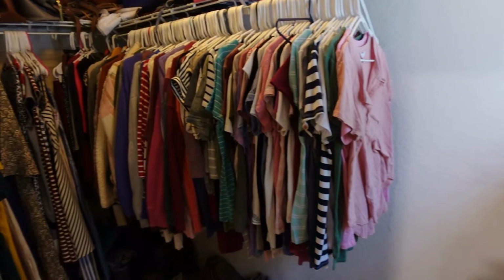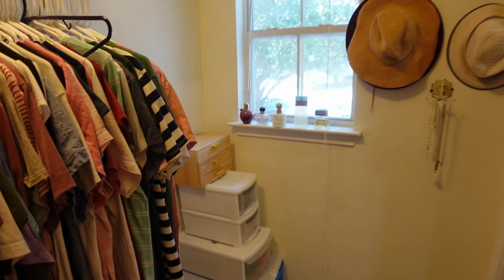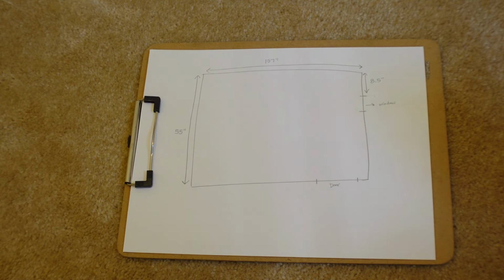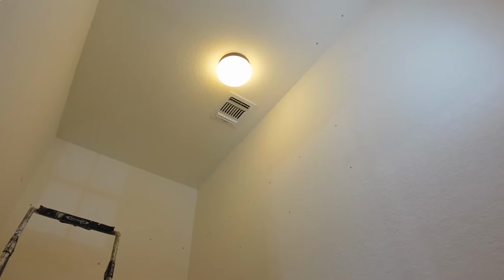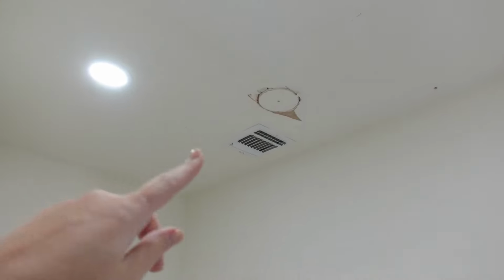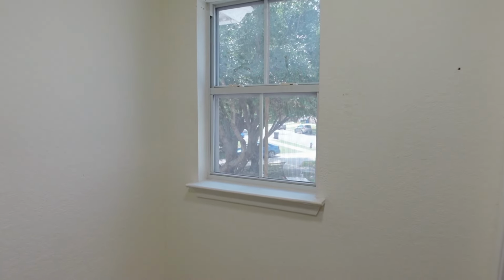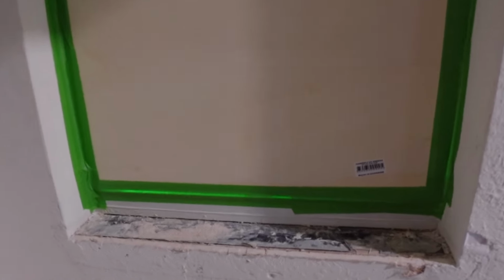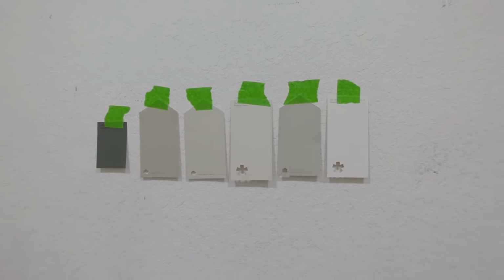Closet Makeover pt 1 | Demo + Planning the Built-Ins